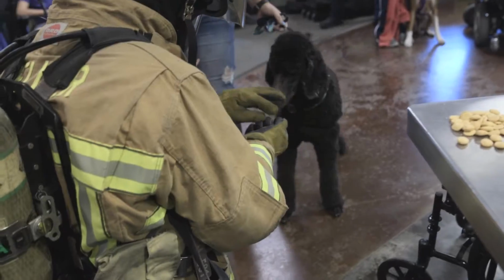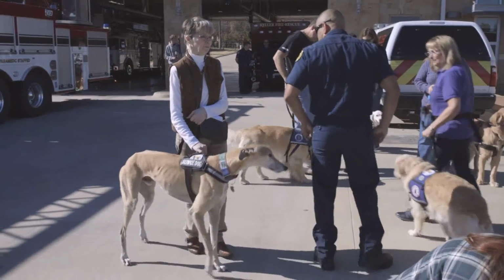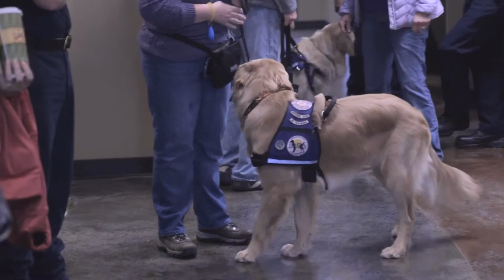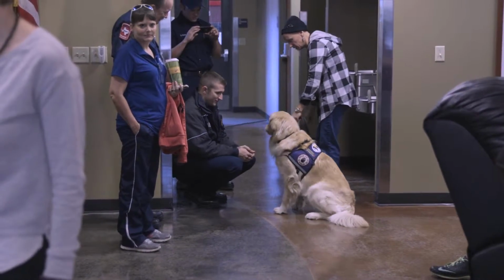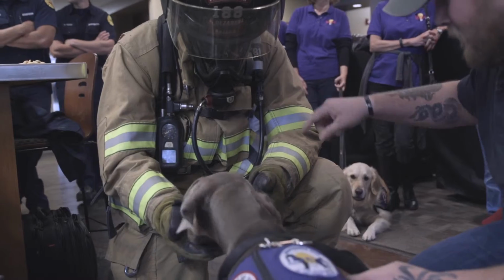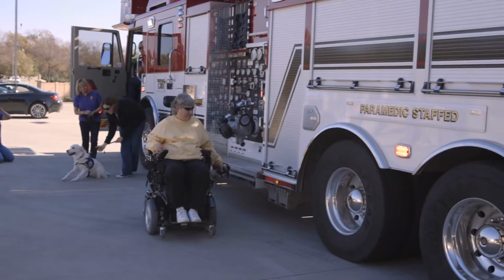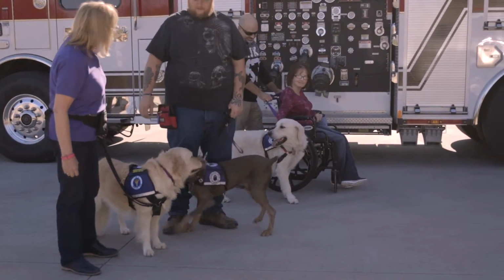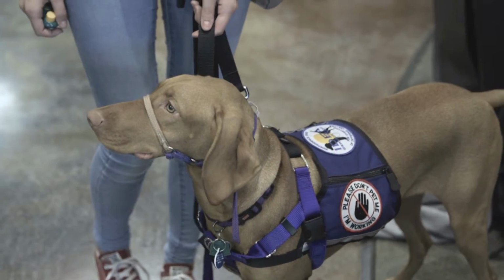First Financial Bank and Idea Dog Community Partners HD